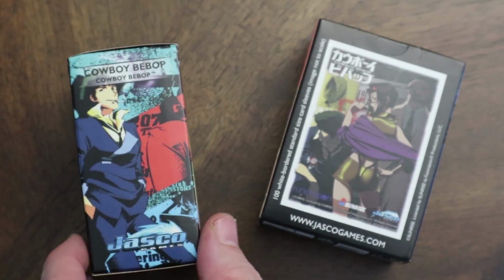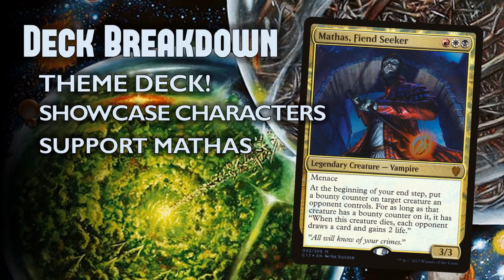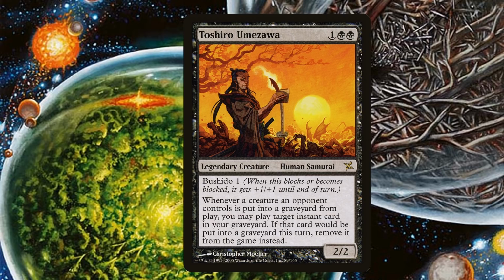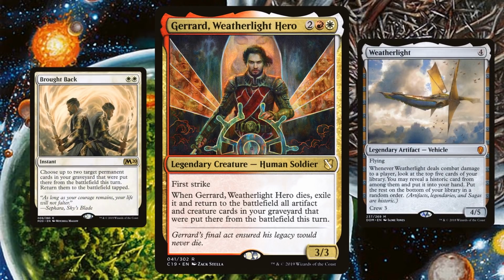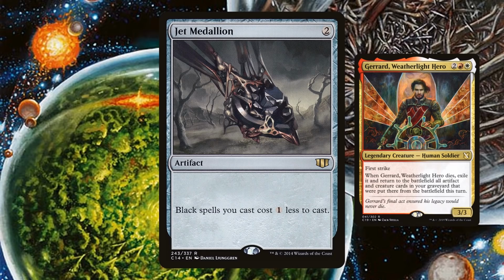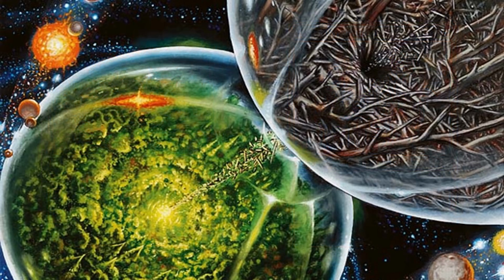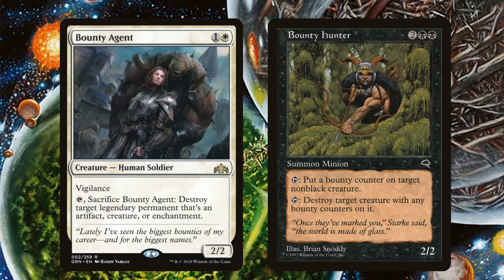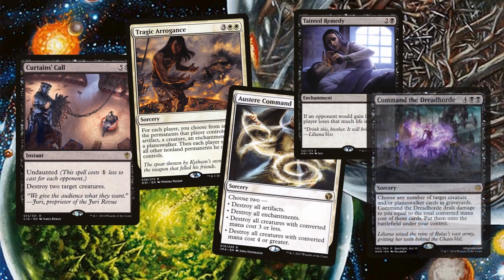Cowboy Bebop Commander Deck | Mathas Fiend Seeker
This video is inspired by my favorite anime. How do we make a space bounty hunter deck work in commander?

Music
Title: Play Song by John Deley and the 41 Players
Genre and Mood: Jazz & Blues + Dramatic